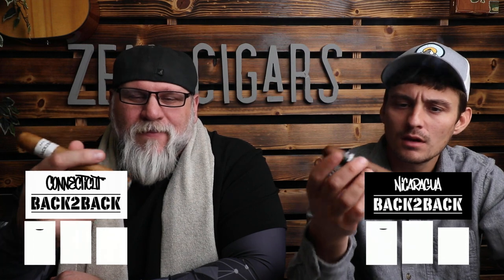Budget Cigars by Davidoff?!?!